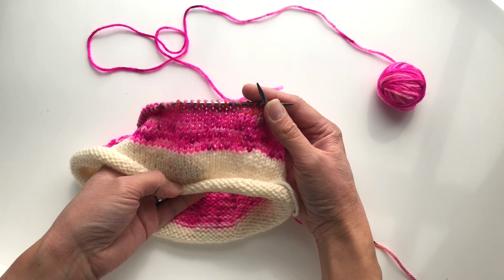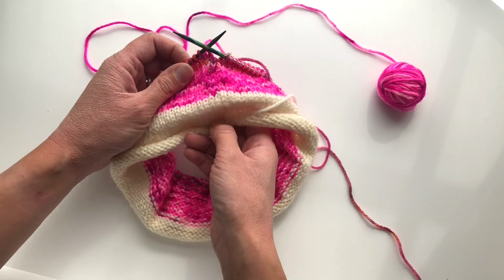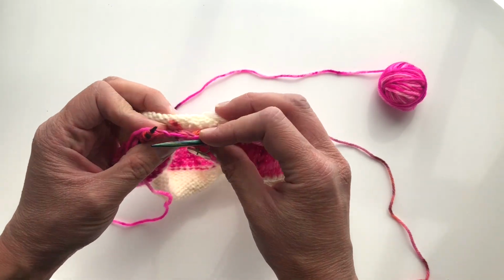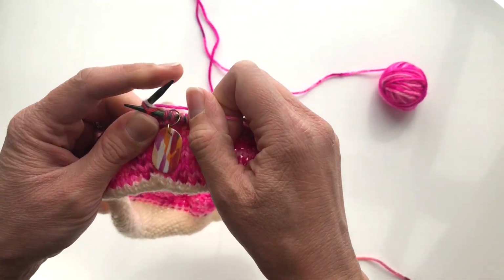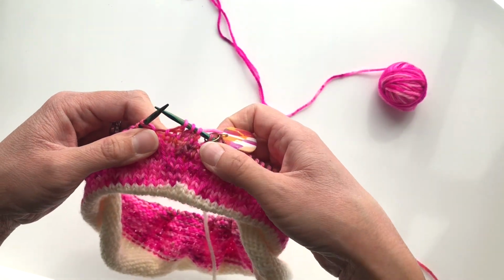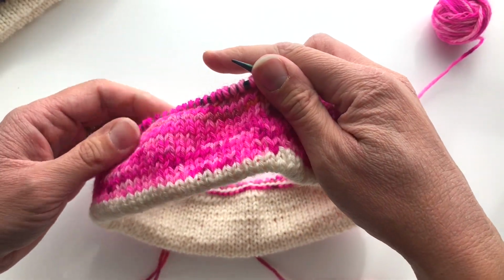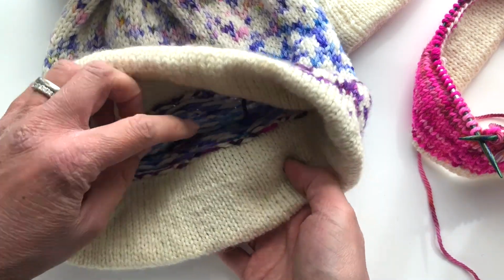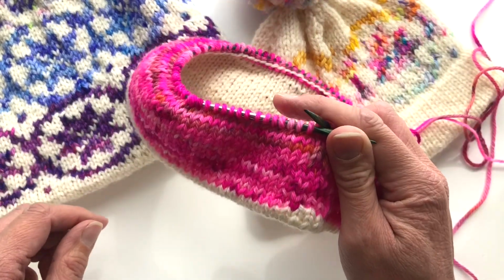How to Knit a Double Brim Hat (The Coziest Hat Ever!)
In this video I show you how to knit a double brim hat without using a provisional cast-on. I use this technique in my Kindra Hat Pattern.

Ball Winder

Using these links helps me to continue to provide you with great content and free patterns so thank you for your support! I do not promote anything that I haven't used and love myself.

I (Margaret Stauffacher) is also a participant in the Amazon Services LLC Associates Program, an affiliate advertising program designed to provide a means for sites to earn advertising fees by advertising and linking to Amazon.com. "As an Amazon Associate I earn from qualifying purchases."